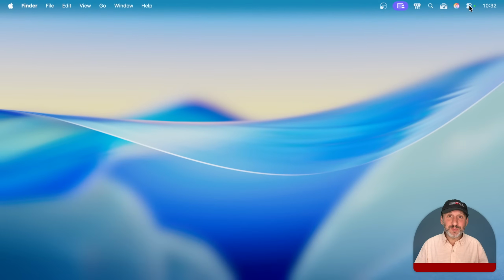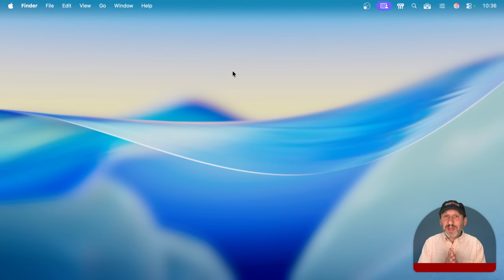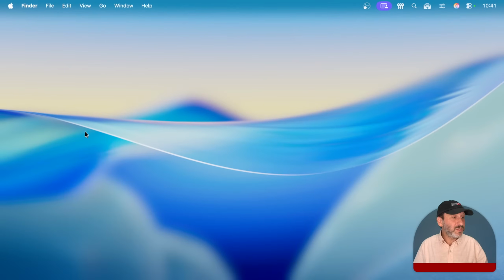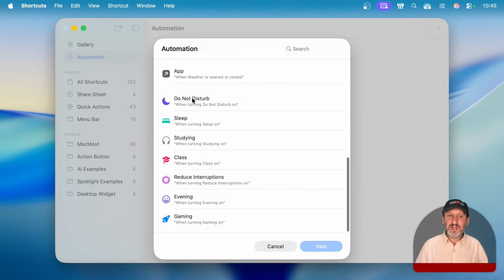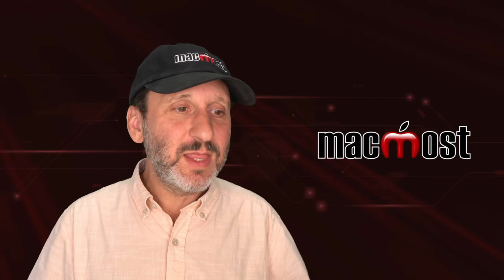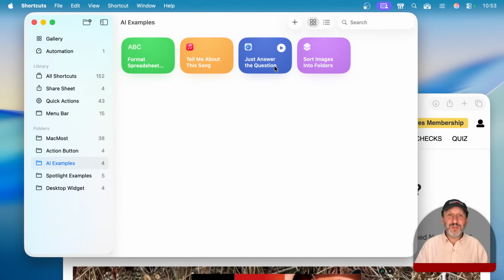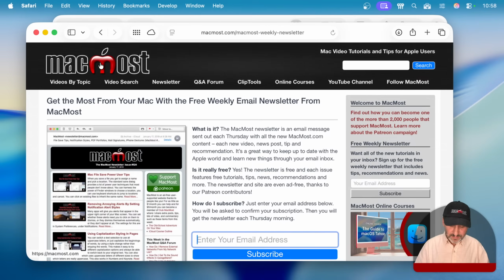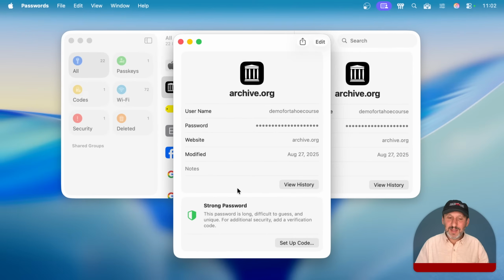Live: Powerful New Features In macOS Tahoe Have Nothing To Do With Liquid Glass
While a lot of attention has been focused on the new Liquid Glass design of macOS Tahoe, behind that are some powerful new features that you can use to get things done.

00:00 Intro
01:13 Control Center Customization
03:31 Multiple Control Centers
05:31 Spotlight Actions
10:26 Spotlight Clipboard History
13:07 Shortcuts Automations
18:17 Apple Intelligence In Shortcuts
23:34 Folder Icons And Colors
27:29 Journal App For Recording Activity
30:18 Password History